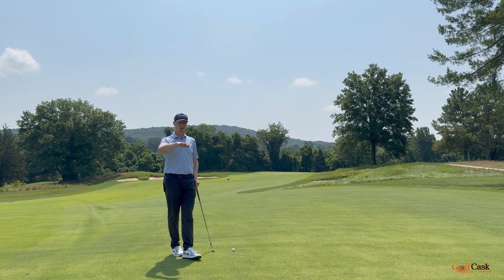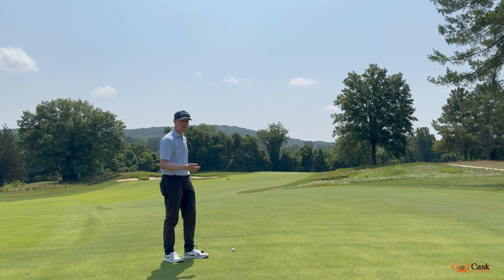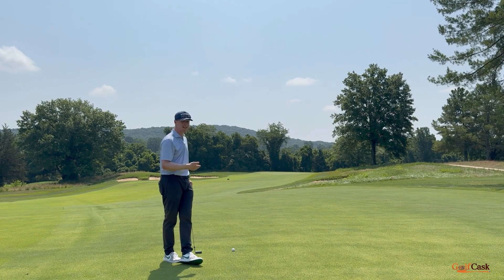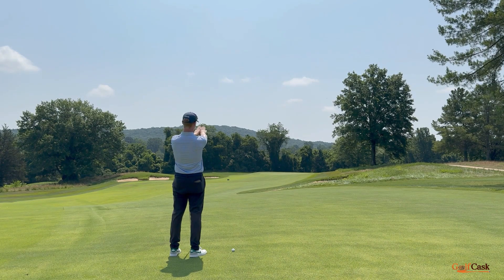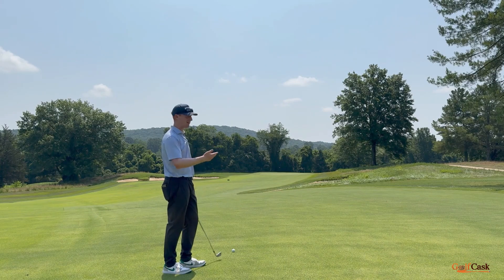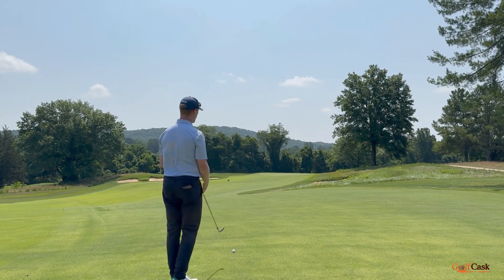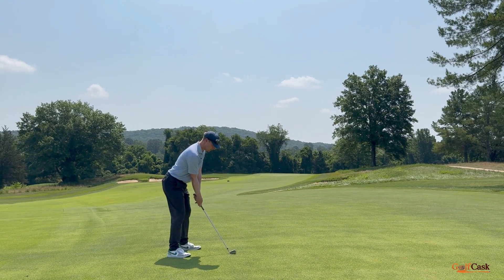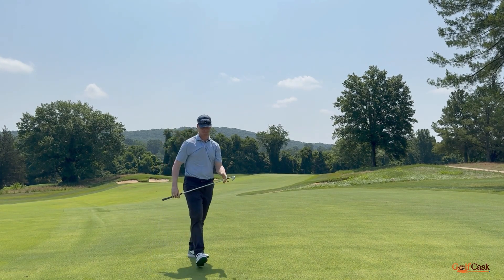6. Finger Dispersions for Golf - Environment Adaptation - Wind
Precision in every pore, perfection in every swing, mastering the art of golf and whisky. Welcome to GolfCask Finger Dispersions. Similar to making slope adjustments based on the ball's lie, we can use fingers to gauge environmental factors like wind. When the flag stands and the shaft bends, it's essential to determine how many fingers of lateral adjustment are needed relative to the intended target. With no penalty area nearby, I focus on getting my dispersion on the green and as close to the flag as possible. If I detect a ten-mile-per-hour crosswind, I'll adjust one finger to the right, aligning my center dispersion to about a finger right of the flag. This process ensures precision and consistency in every shot, even in windy conditions. golfcask golf $golfer
Sip, Swing, Connect – Discover Join Free Today!. Cheers!